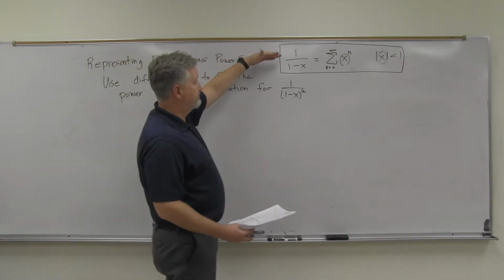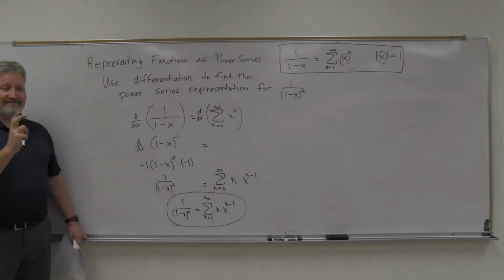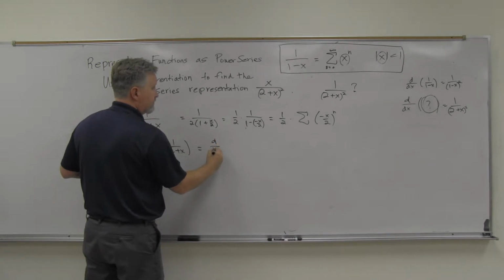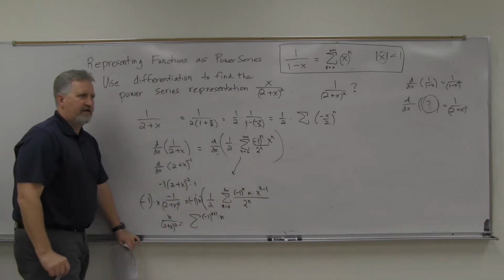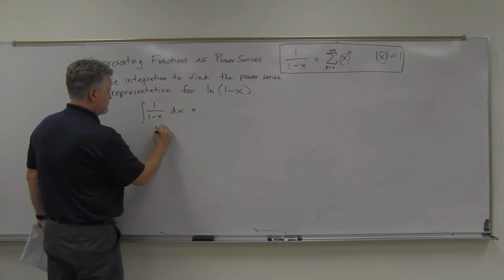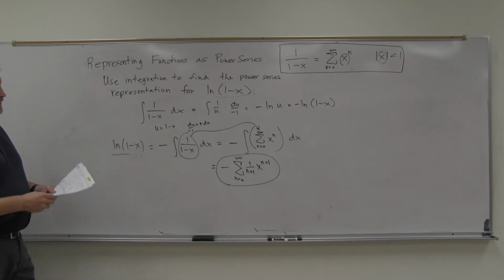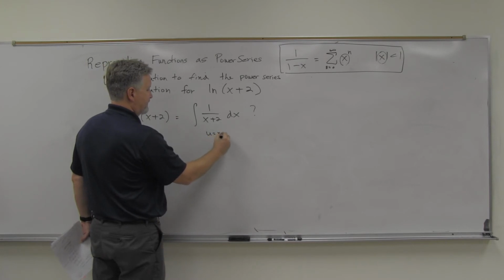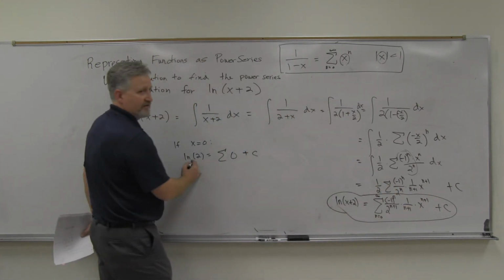MTH 280 11.9b Using Derivatives & Integrals to find Power Series Representations of Functions